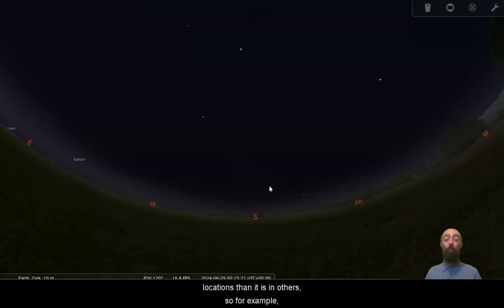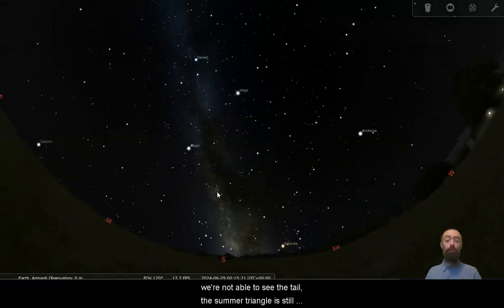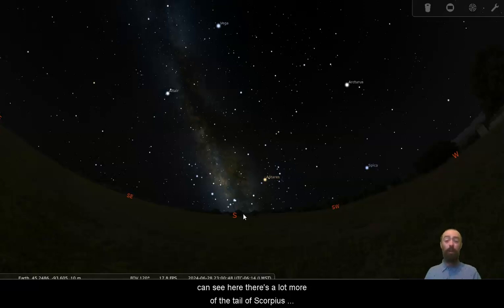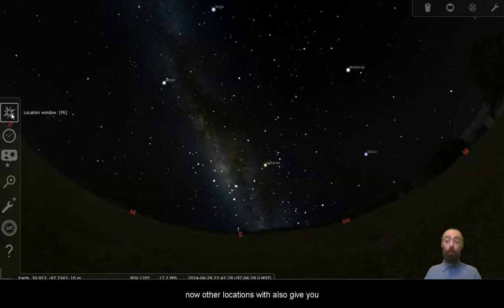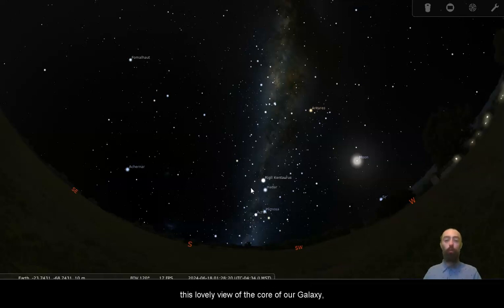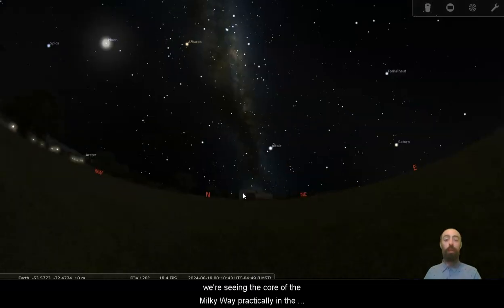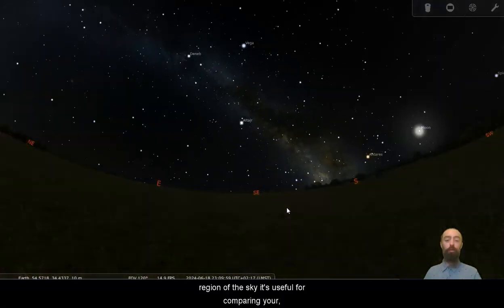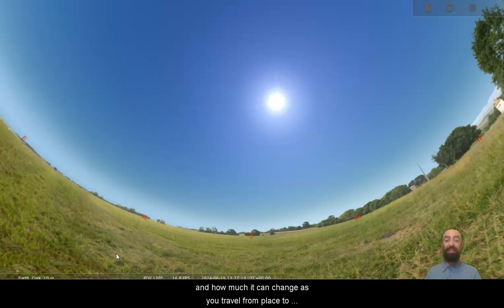Where you can See a Different Sky More Easily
In previous videos we've looked at how the sky can look different from different locations, but changing your view is easier in some places than in others. In Ireland, the sky won't change much no matter where you go, but in bigger countries, especially longer or taller countries going from North to South, the sky can look very different at the extreme ends.

You can also keep track of my videos or ask any questions at: